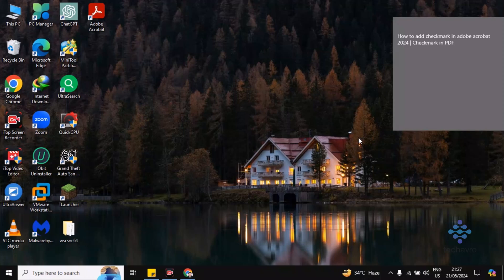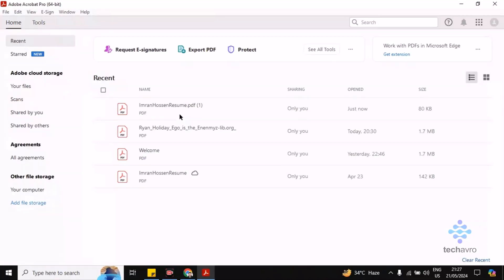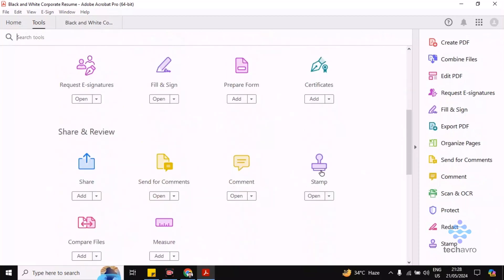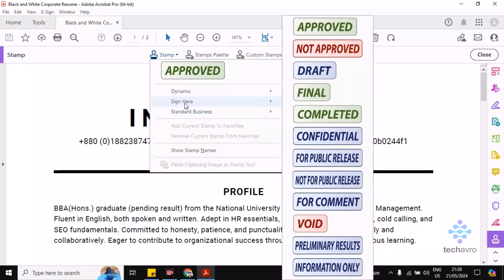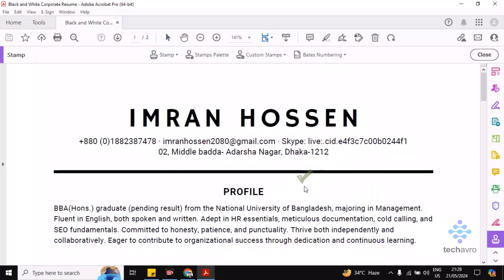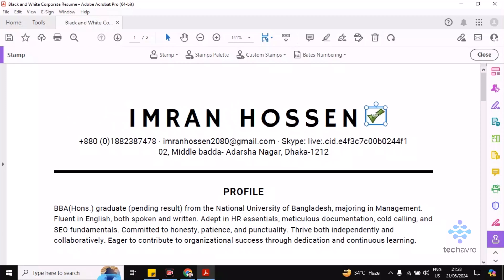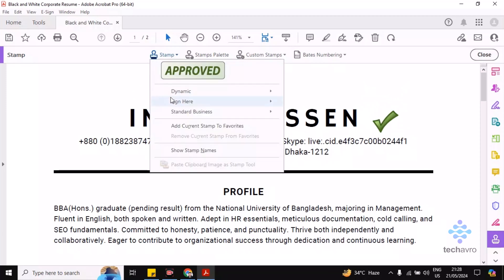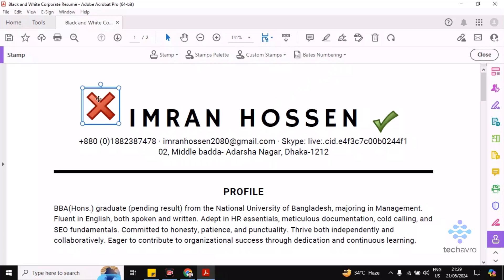How to add checkmark in adobe acrobat 2025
Learn how to easily add checkmarks in Adobe Acrobat 2024 with this step-by-step tutorial. Whether you're reviewing documents or filling out forms, adding checkmarks is a useful feature to streamline your workflow.